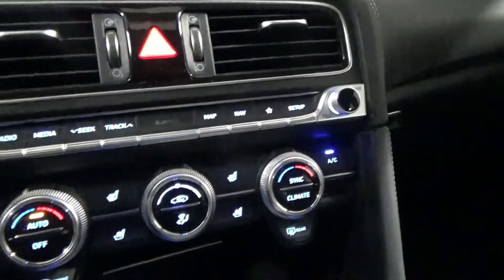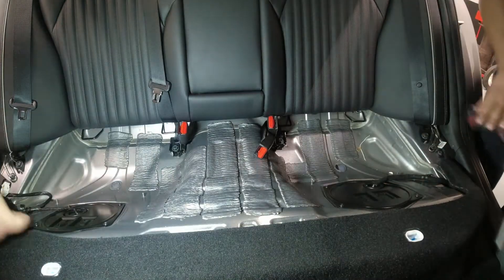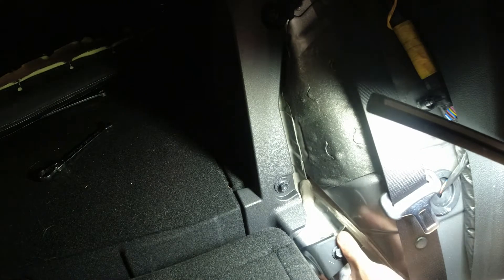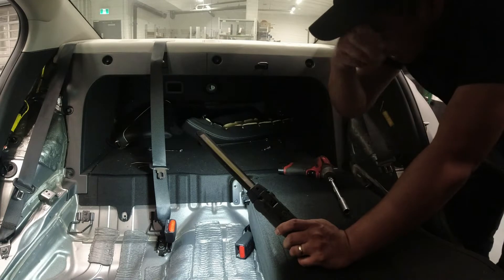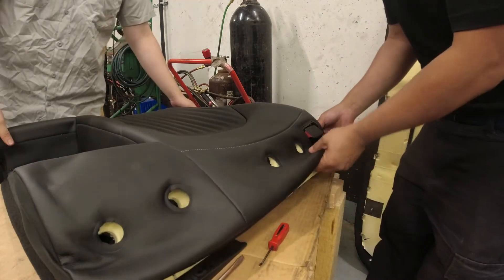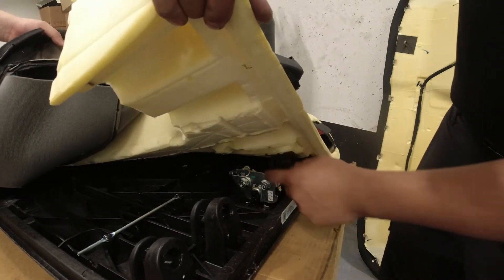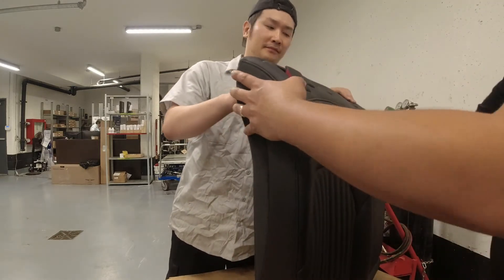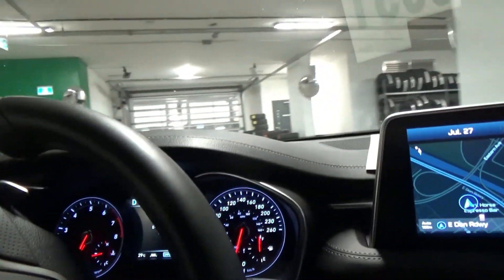GENESIS G70, RATTLE/KNOCKING NOISE OVER BUMPS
Hey guys, in this video i will be showing on how to replace a sit latch for Genesis G70. This car is exhibiting a rattle noise while driving over uneven  road or over bumps. One way you can confirm if its coming from the latch if you have a rattle noise, is to fold down the back seat. Thanks again.